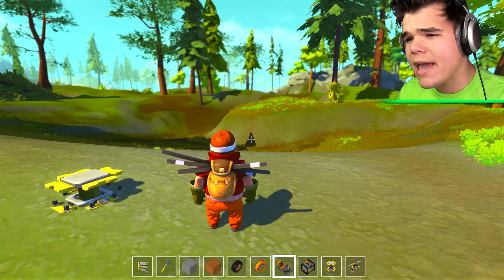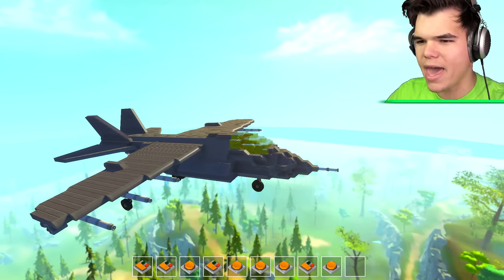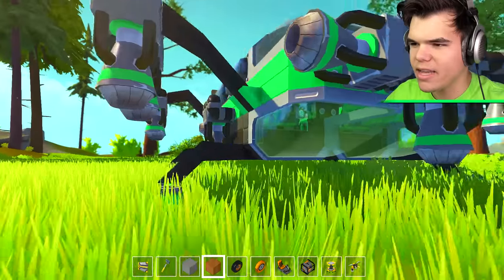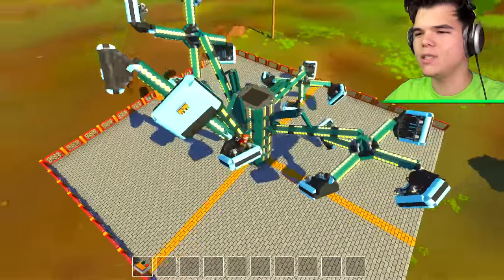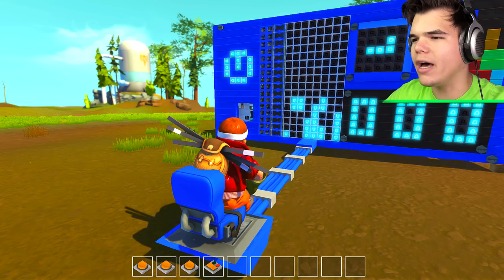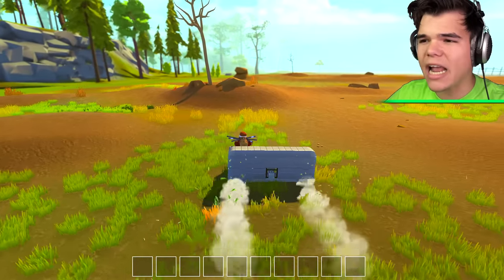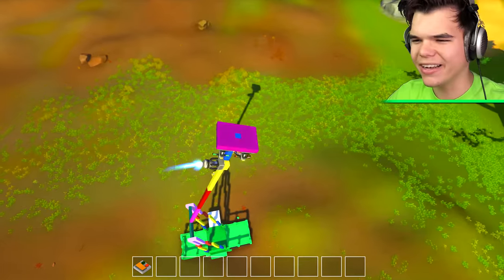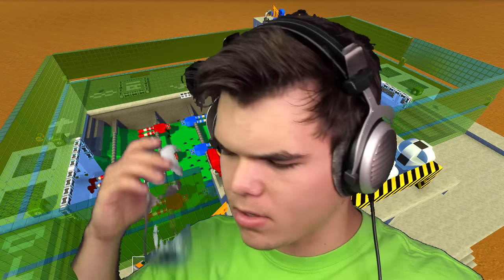FASTEST JET MOD IN THE GAME! (Scrap Mechanic)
TIME FOR MORE SCRAP MECHANIC! Today we show you the top 10 best builds ever made in Scrap mechanic!